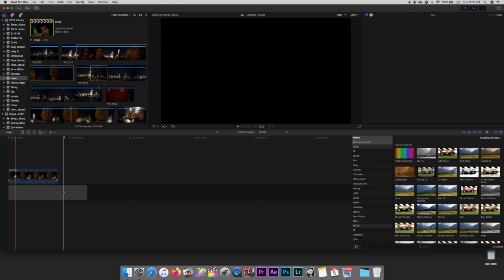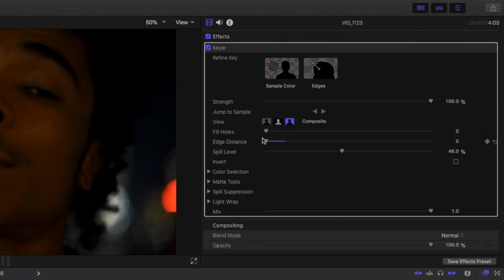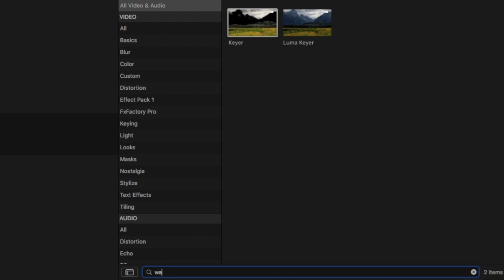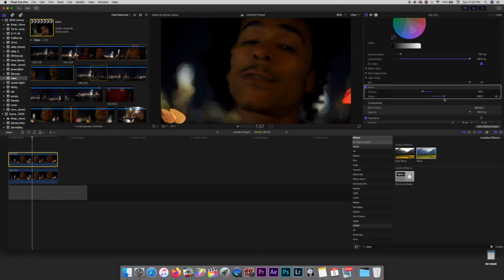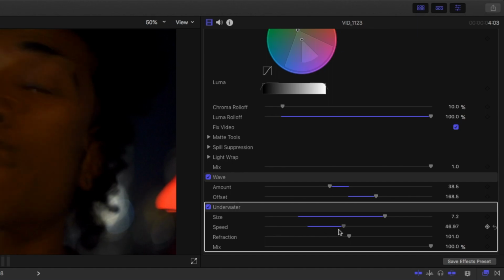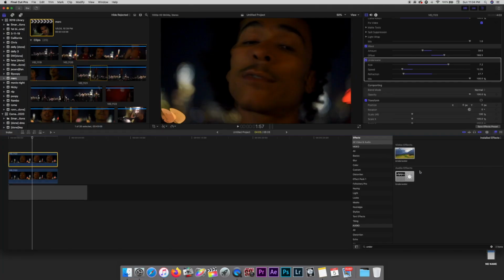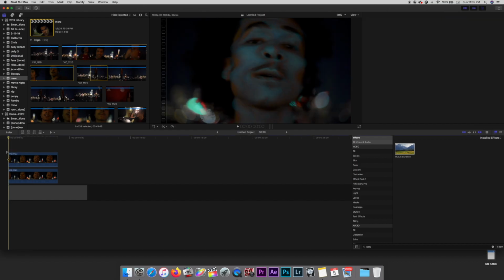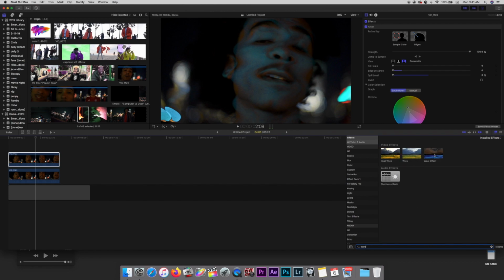TRIPPY Masking Effect in Final Cut Pro X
Keywords (ignore):
ten favorite music video effects tutorial plugins presets best plugins  how to make a music video music video editing ycimaging cole bennett visual venture paris vlog cinematic travel film sam kolder cole bennett max novak paris france monaco italy tokyo sam kolder inspired new york jr ali crazy in a dream psyhedelic effect tutorial  adobe after effect lil mosey pull up elevator adobe after effects effect tutorial music video how to tutorial sapphire plugin sapphire distort line effects keying sky replace sapphire glow flicker skeleton effect saber vhs pack ski mask baby wipe three top effects music video camayah films hip hop music video effect